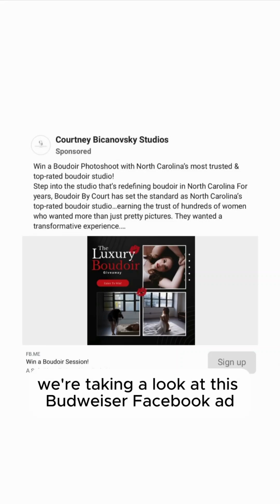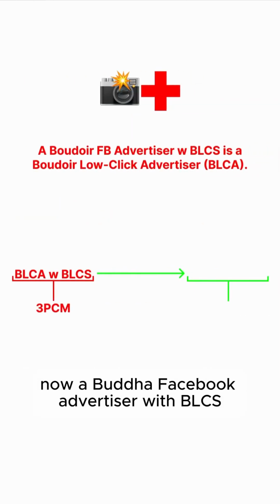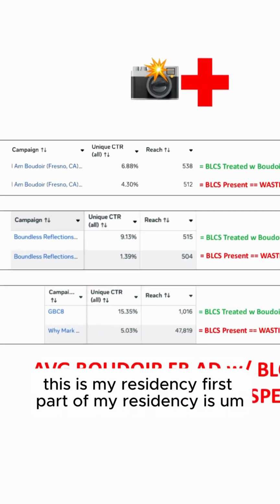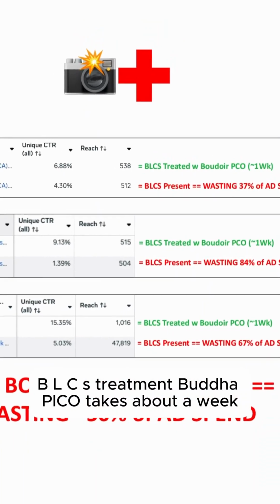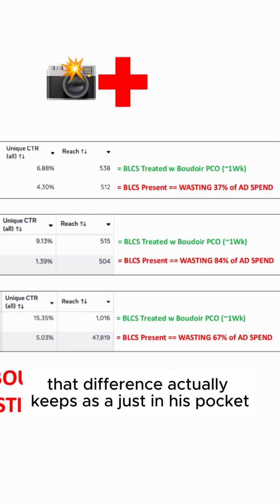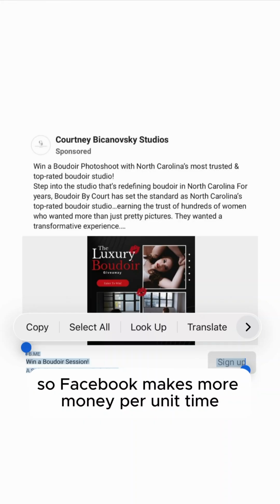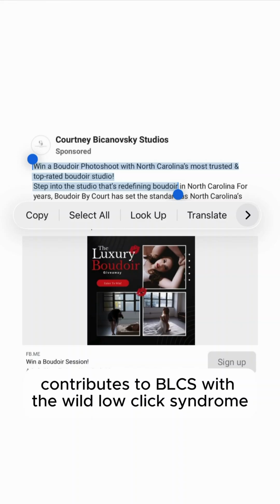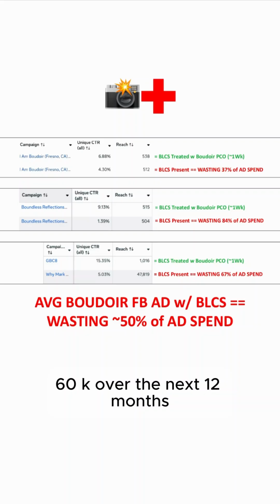Why Boudoir Facebook Ad Click Rates Decline In The Months After A Market Hits Peak Saturation